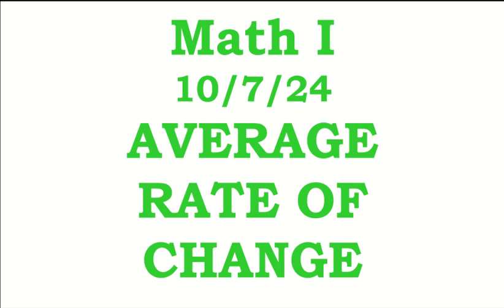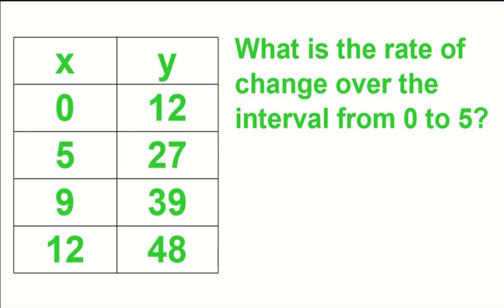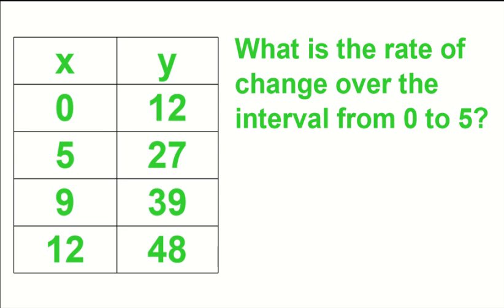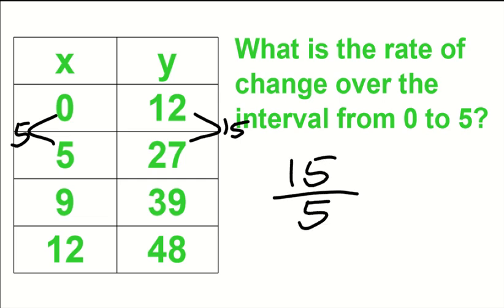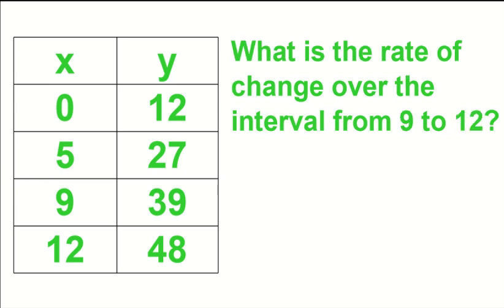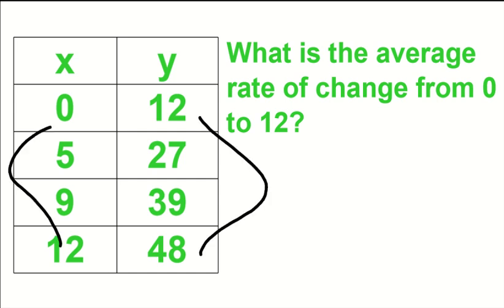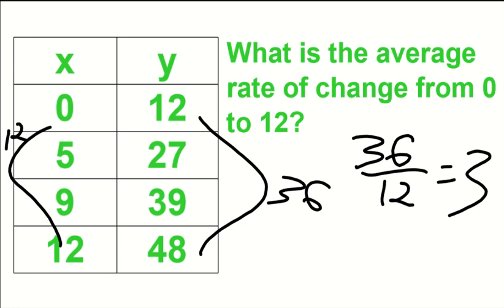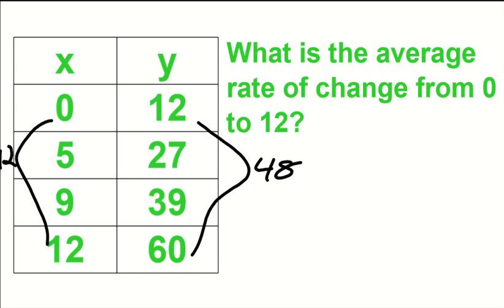Math I Cluster C: Day 10 Average Rate of Change 10/7/24